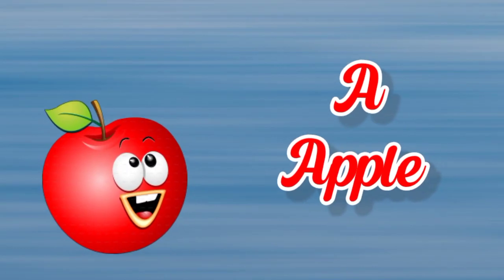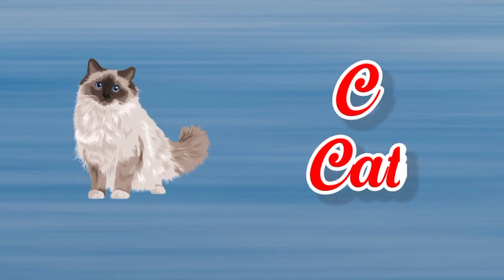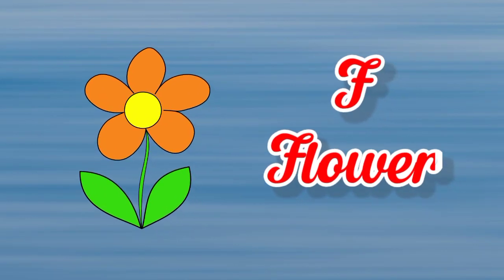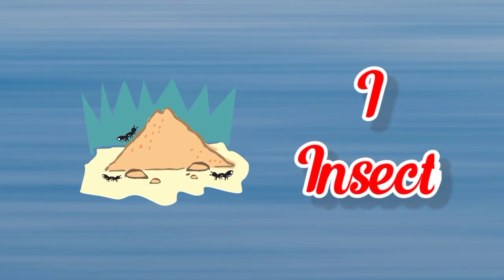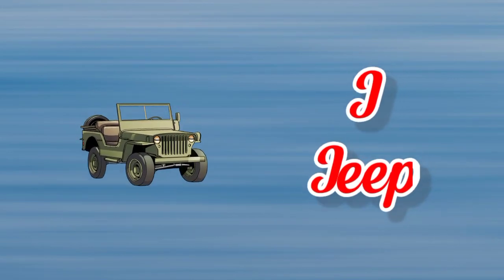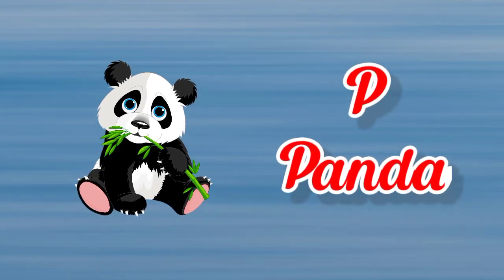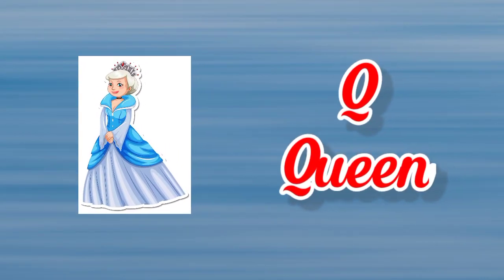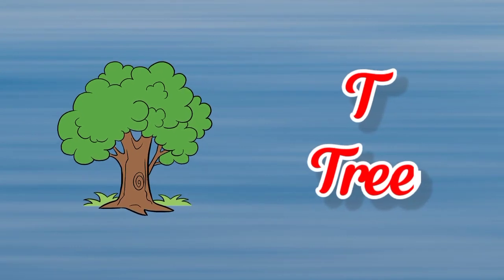Alphabetical words with pictures for pre school सेब के लिए A, बैग के लिए B, जानें A से Z बच्चों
A for apple, B for bag चित्रों के साथ वर्णमाला शब्दabc learning with soundMade for preschoolers 100kviews

a for apple with spelling,

alphabet song for kid,

hindi alphabets and words with pictures,

letter sounds and phonics,

letter sounds for kindergarten,

Letter sounds for preschool,

Letter sounds song for kindergarten,

english alphabet with picture,

phonics letter sounds,yletter sounds and phonic,

सेब के लिए A, बैग के लिए B, जानें A से Z बच्चों alphabetical words with pictures  100kviews 100ksubscribers

A for apple, B for bag learn alphabetical words with sound and pictures abcwords 100ksubscribers

A for apple,B for bag,learn A to Z is made for toddlers and pre school alphabetical words with pictures

kids songs,

kids,

letter sounds,

letter sounds for kids,

letter sounds song for kids,

kids song,

alphabet and words,

alphabet and sounds for kids,

sounds for kids,

Alphabetical words with pictures made for pre school  सेब के लिए A, बैग के लिए B, जानें A से Z बच्चों

A for apple, B for bag learn alphabetical words with sound and pictures A से Z बच्चों

सेब के लिए A, बैग के लिए B, जानें A से Z बच्चों के लिए बनाया गया है और काया के साथ चित्रों और ध्वनि सीखने वाले एबीसी के साथ पूर्व स्कूल वर्णानुक्रमिक शब्द हैं

बच्चों के लिए चैनल में आपका स्वागत है। यह वह जगह है जहाँ आप वर्णमाला, ध्वनियों और चित्रों के बारे में जानेंगे। यह दुनिया के बारे में जानने के लिए टॉडलर्स और प्रीस्कूलर के लिए एक आदर्श स्थान है। विजुअल लर्निंग का कॉन्सेप्ट कुछ ऐसा है जिसे किड्सचैनल करते हैं।

Welcome to the channel for children. This is where you will learn about the alphabet, sounds, and pictures. This is a perfect place for toddlers and preschoolers to learn about the world. The concept of visual learning is something that kidschannel.Teachers and parents have an important role in child development.

alphabetical words ,

abc letters,

abc words,

alphabetical song,

abc song,